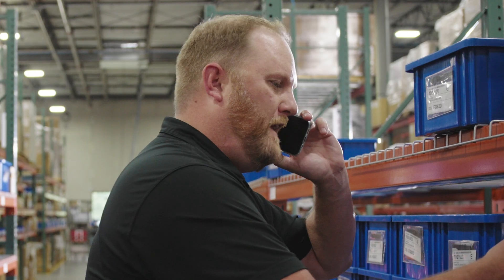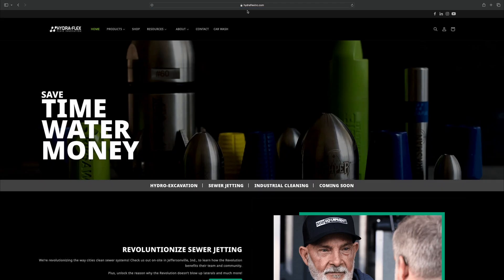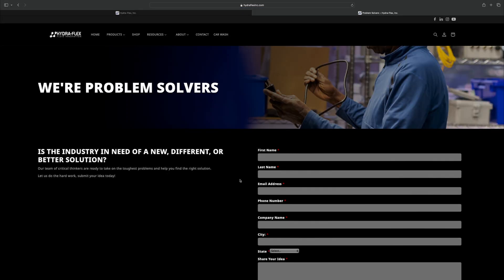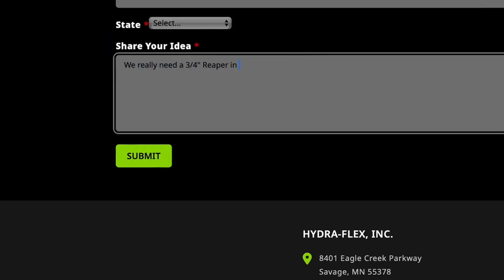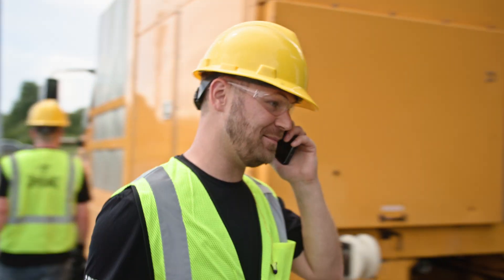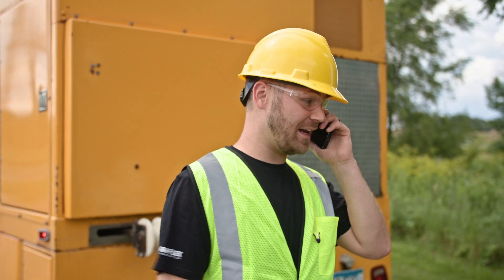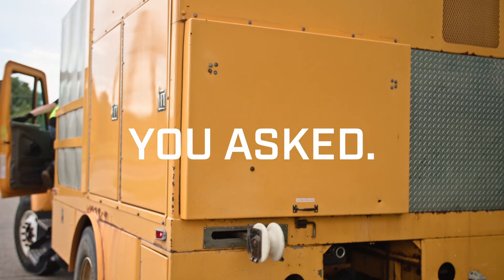You Asked, We Delivered! | Introducing the 3/4" Reaper™—Available Now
You asked, and we listened. The industry-leading Reaper™ sewer jetting nozzle line has expanded with the addition of a 3/4” Reaper.

The new nozzle – the fifth member of the Reaper family – cuts and clears the toughest blockages in 4-10” pipes and is the perfect nozzle for municipalities with smaller trucks, trailers, and jetting equipment.

Nozzle Size Range: #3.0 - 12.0
GPM: 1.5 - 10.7 | PSI: 1,000 - 3,200

We developed this size based on direct customer feedback and requests. If you have any ideas or need a new solution, don't hesitate to get in touch